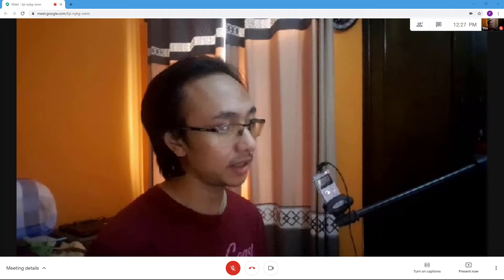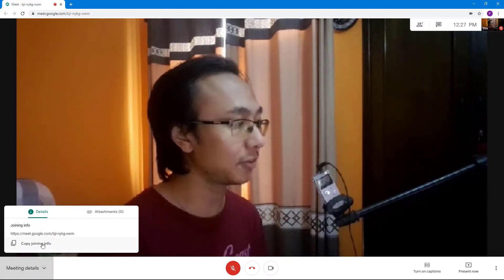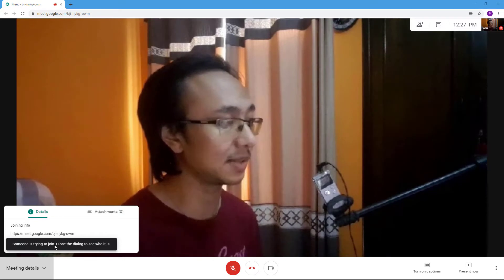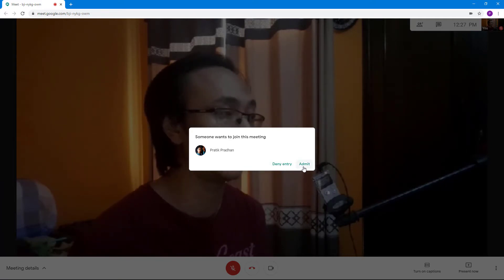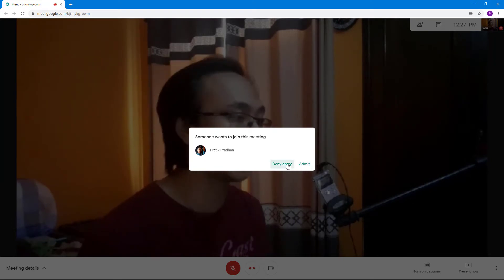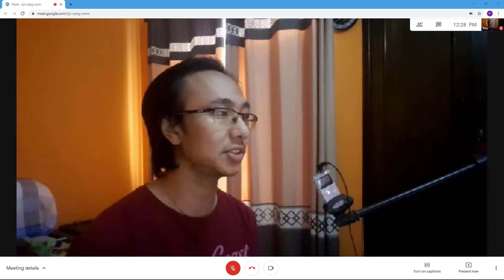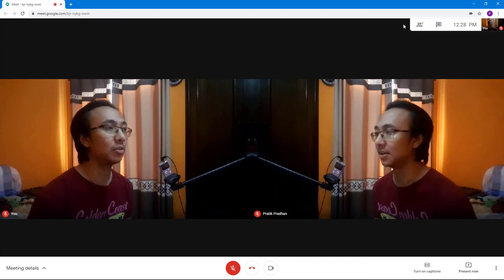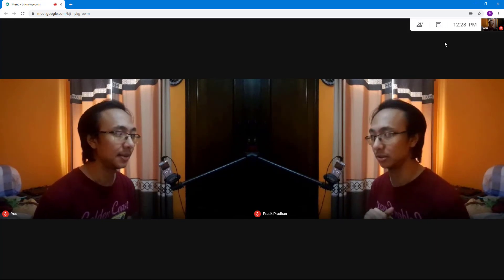Google Meet Tutorial - Lesson 6 - Accepting or Denying Entry to Meeting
In this tutorial, we will be discussing about Accepting or Denying Entry to Meeting in Google Meet

Learn the basics of using Google Meet including how to join meetings, host meetings, schedule meetings and adjust Google Meet settings.

This lesson has been made using Google Meet using Chrome Browser but is applicable for App Version of Google Meet Application as well.

If you like this video, here's our entire playlist of Google Meet tutorials: